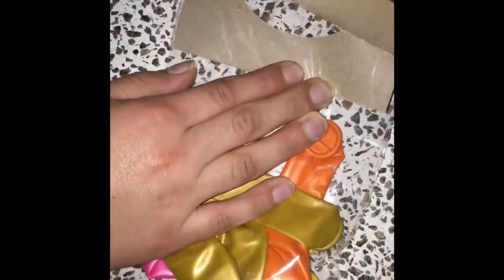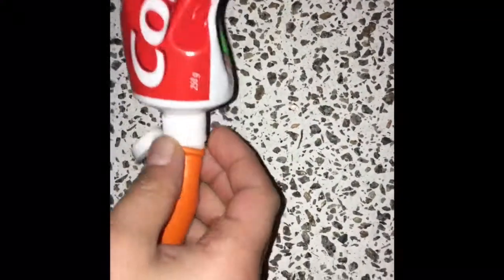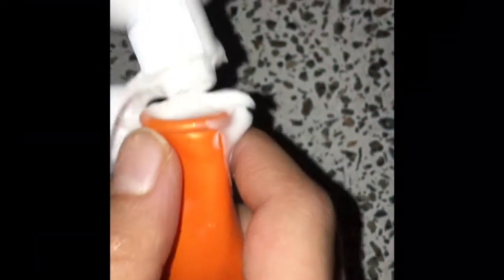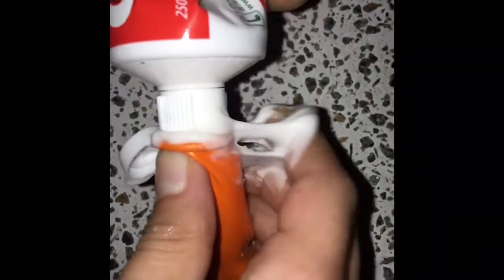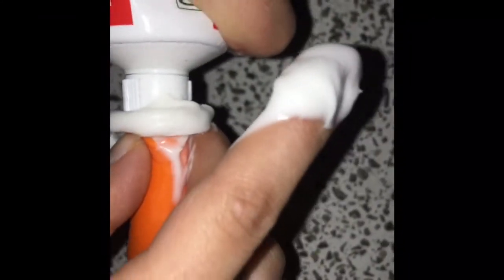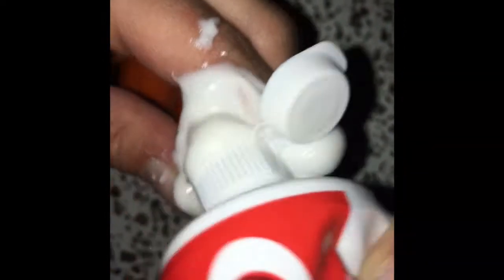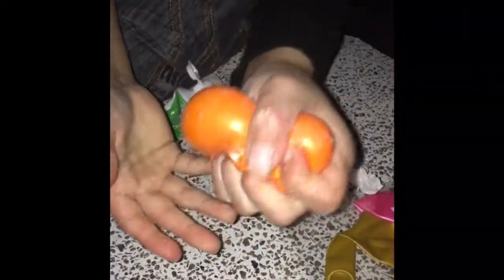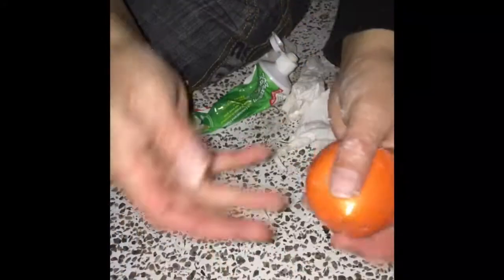DIY Stress ball !!!!!!!!